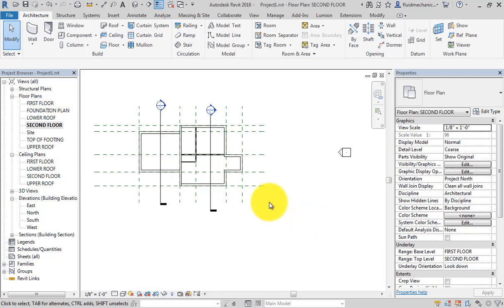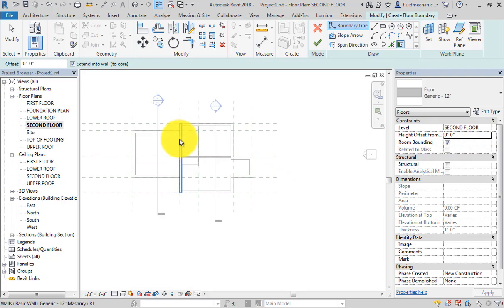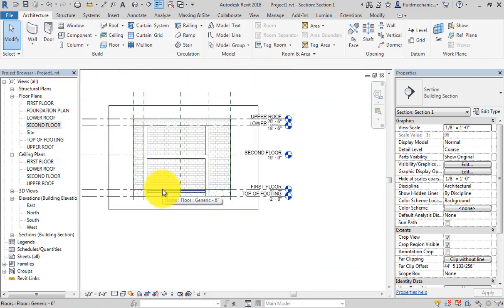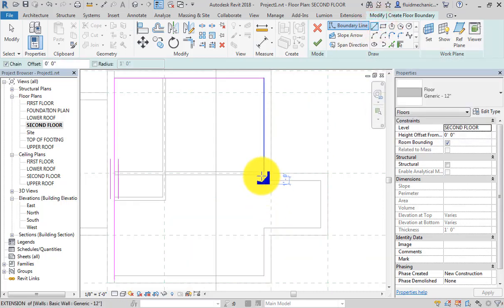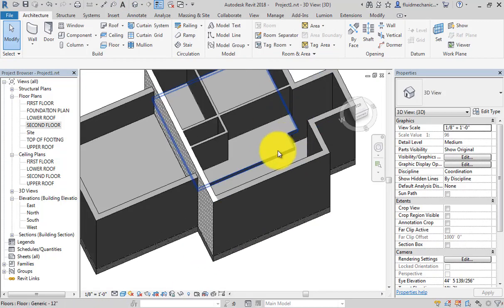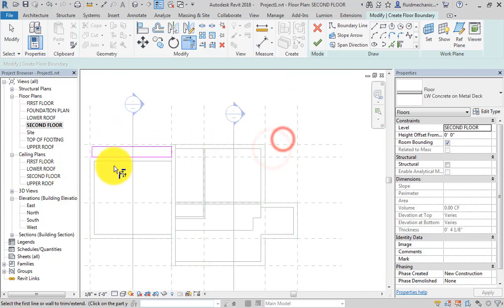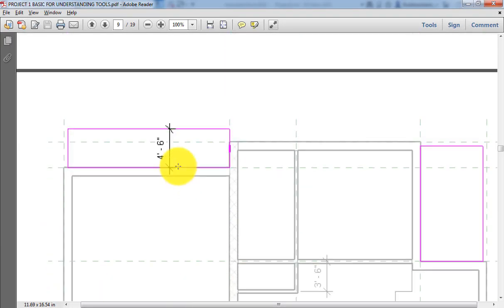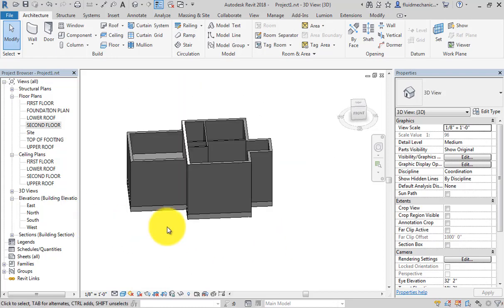8 CREATING SECOND FLOOR